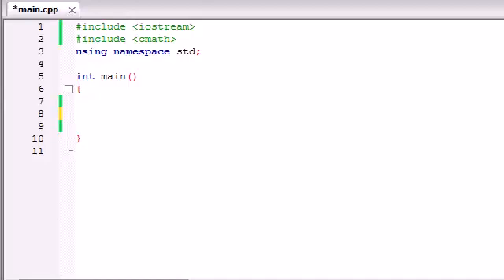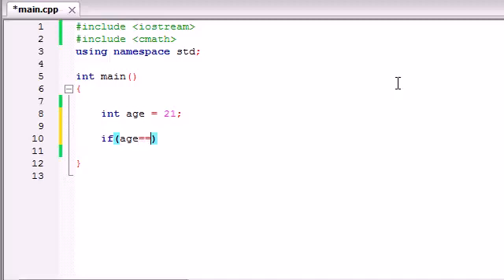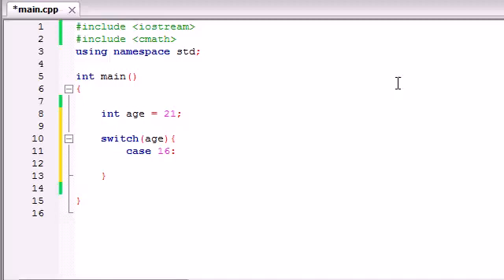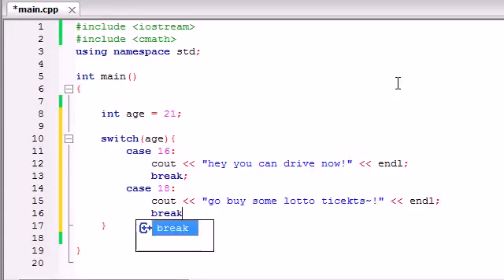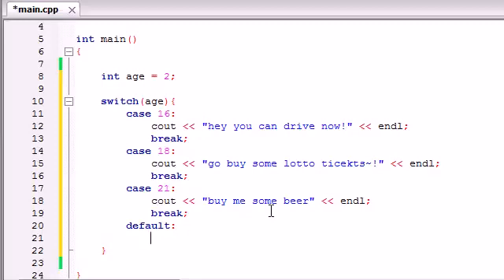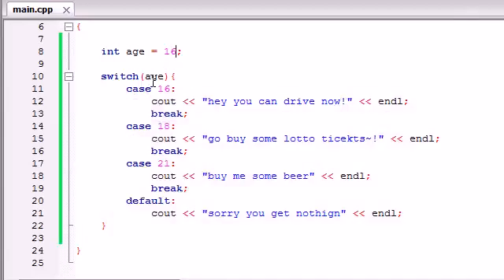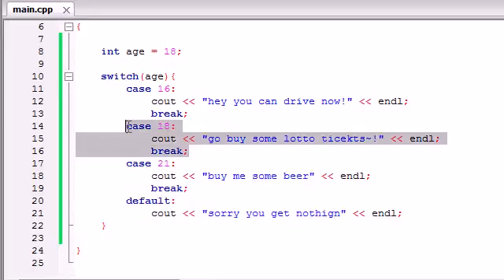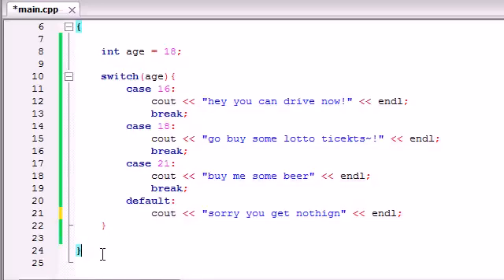C Programming Tutorial For Beginner-25-Switch (Tutorial World)